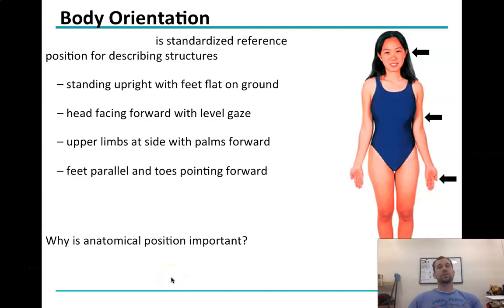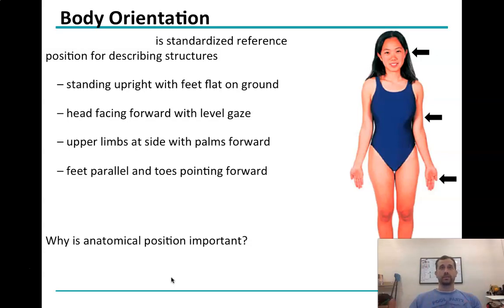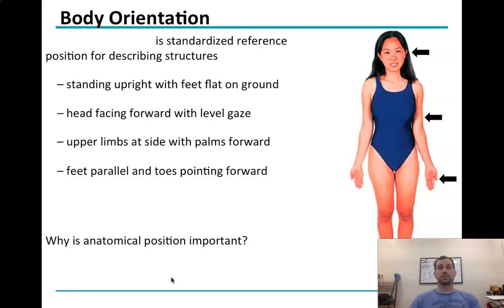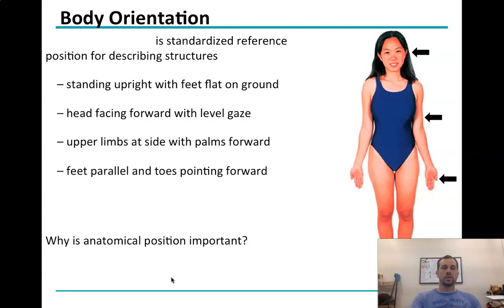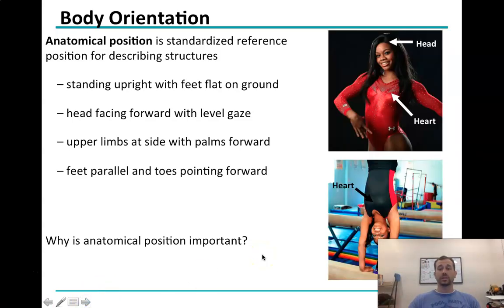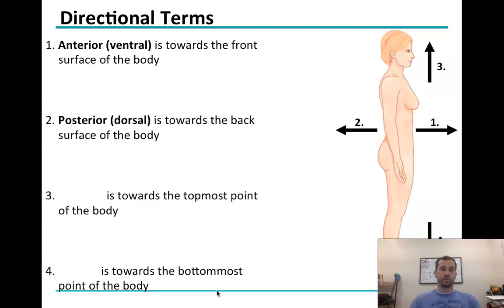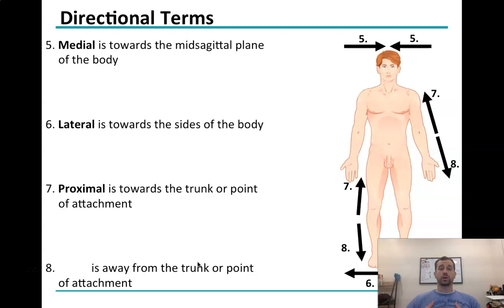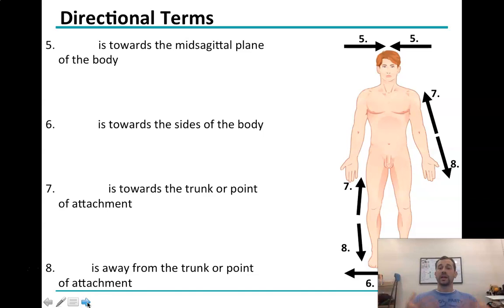How to use body position terminology